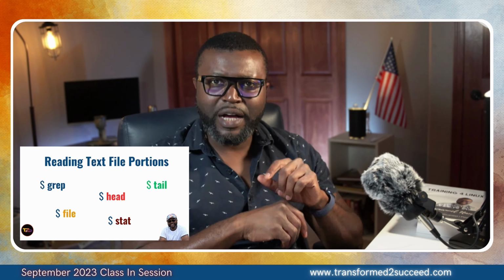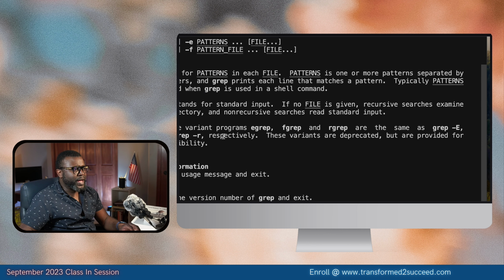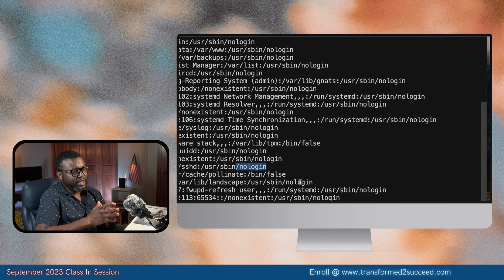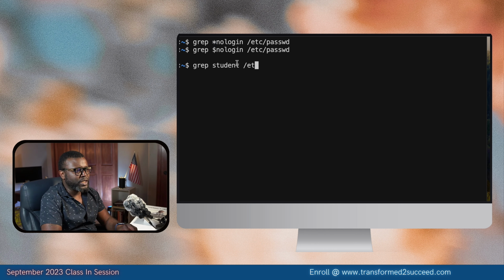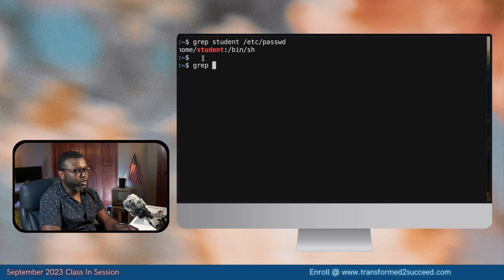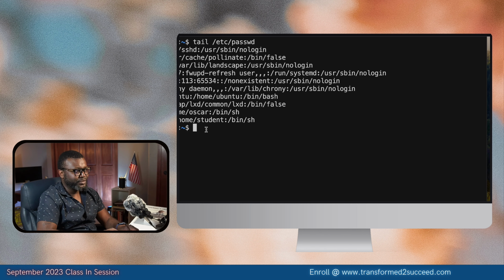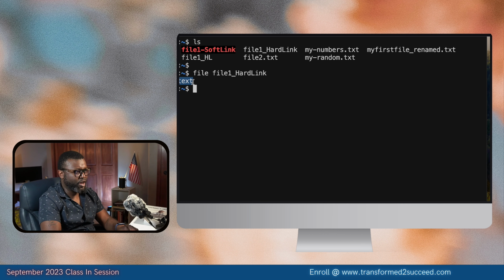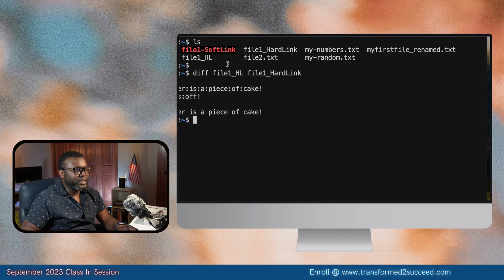How To Read Text File Portions On Linux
In this video, we discuss commands to help you read text file portions, which include: grep, head, tail, file, stat, and diff.